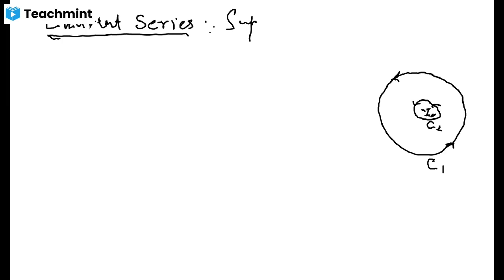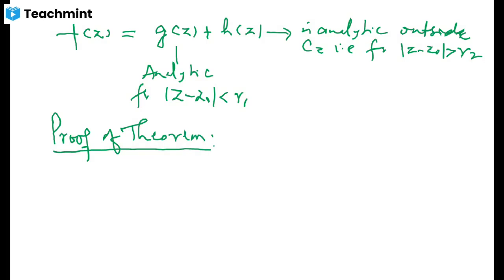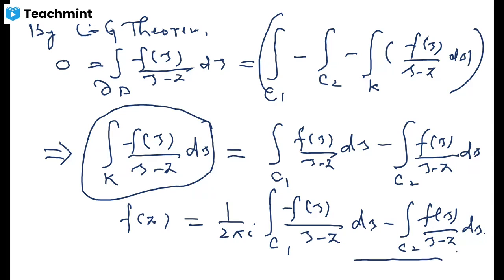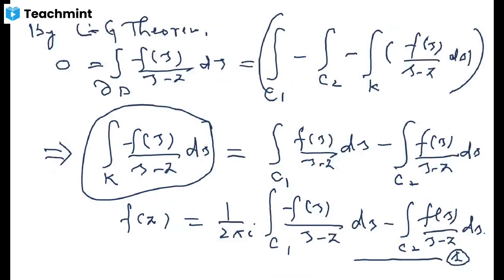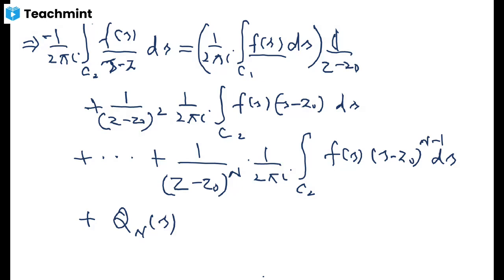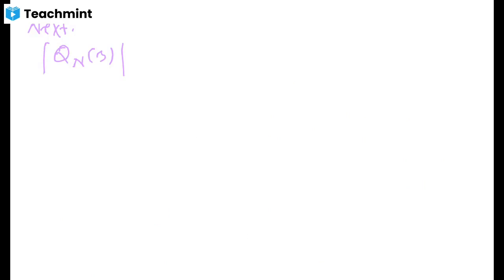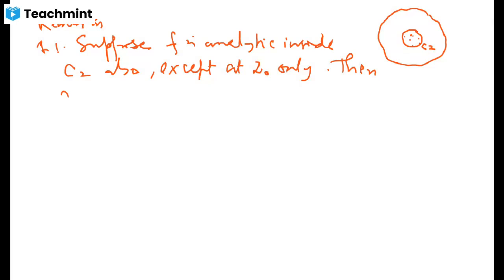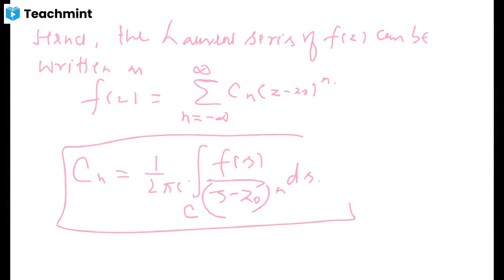Laurent Series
Laurent series generalises Taylor series